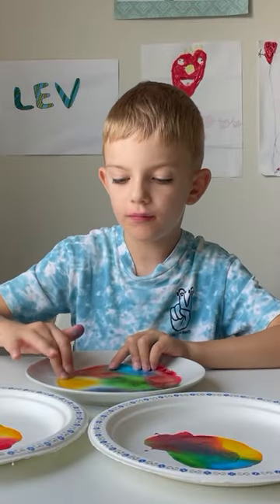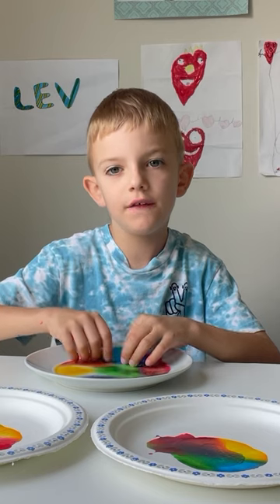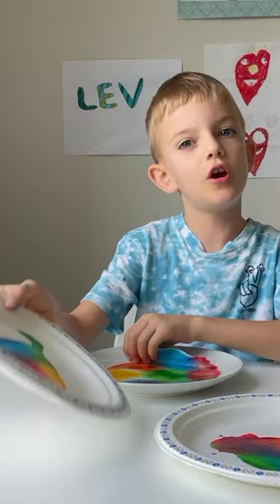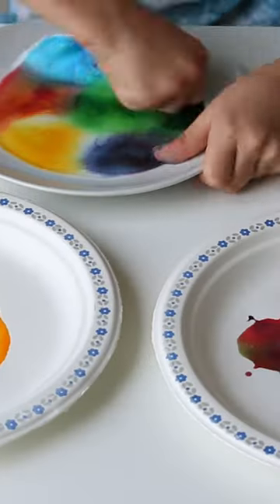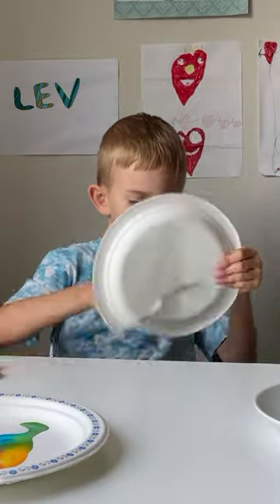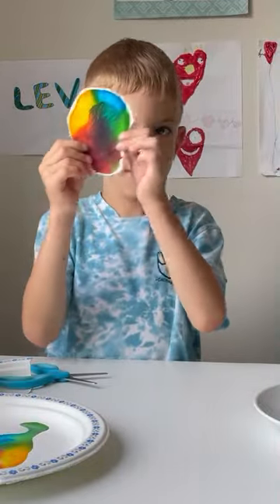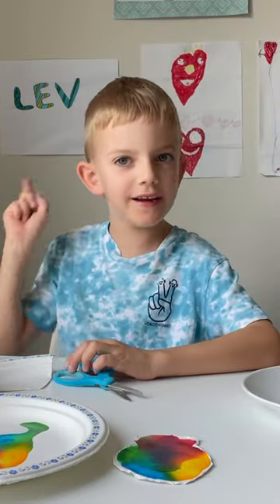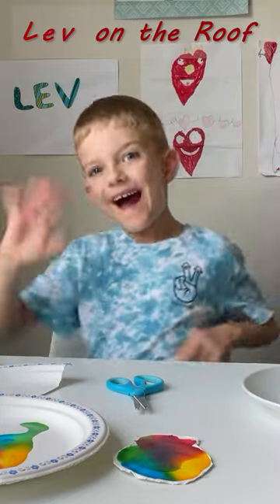Colors in plate